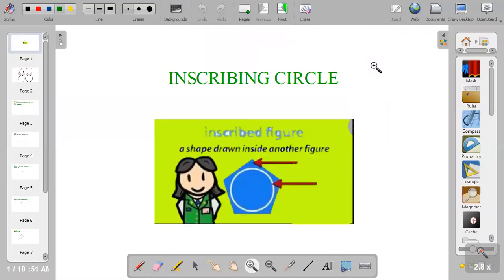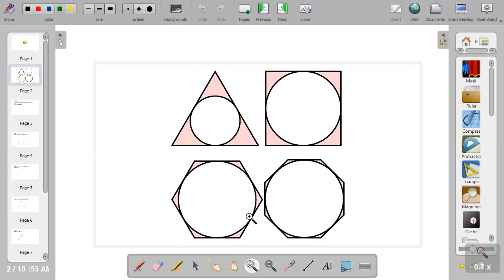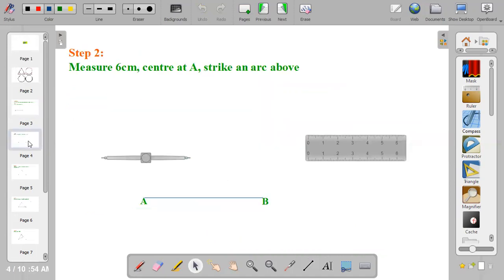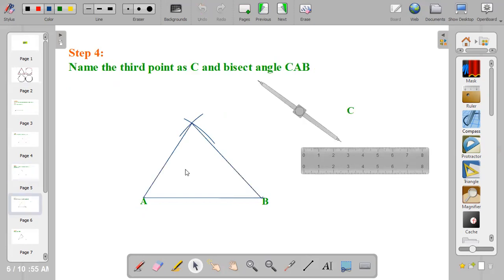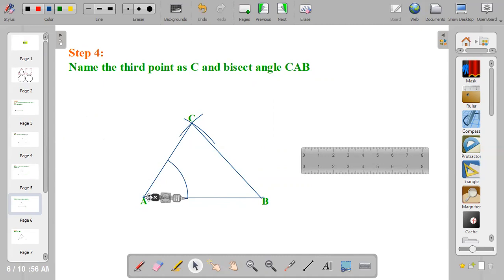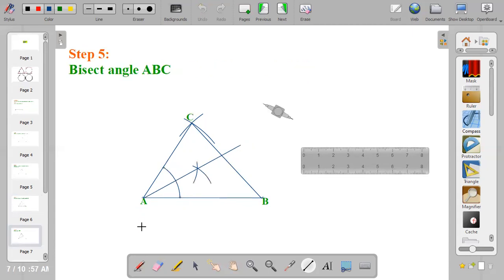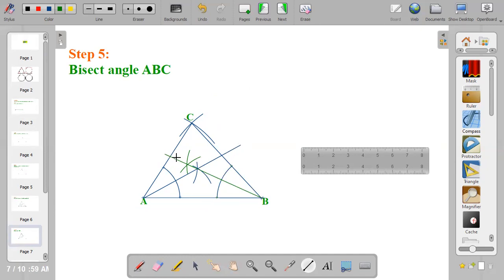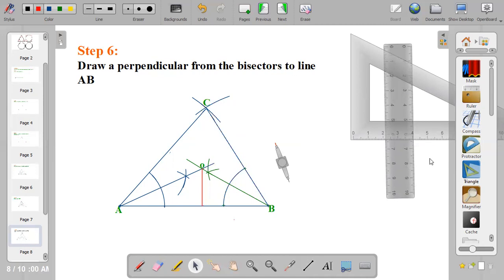INSCRIBED CIRCLE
This video shows how draw an inscribed circle